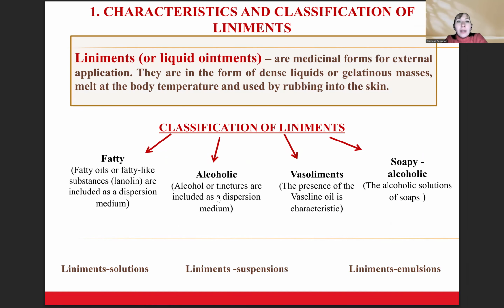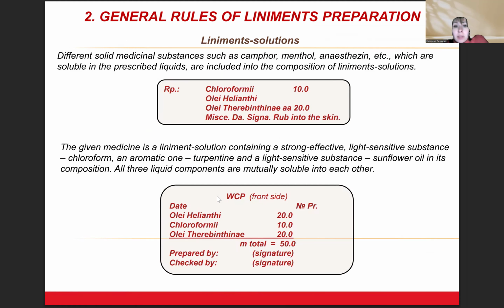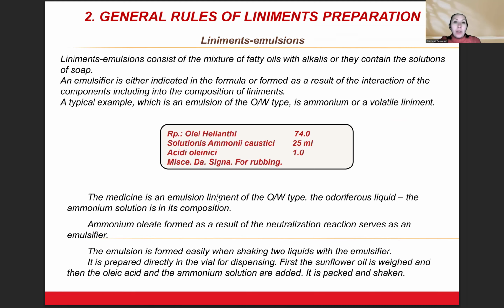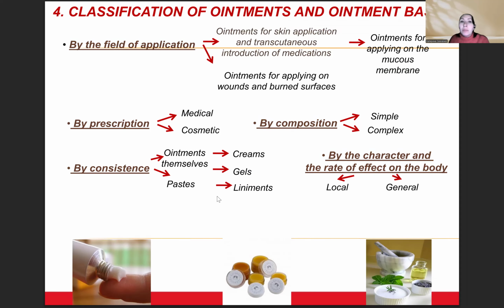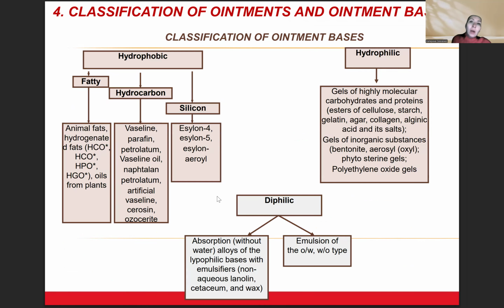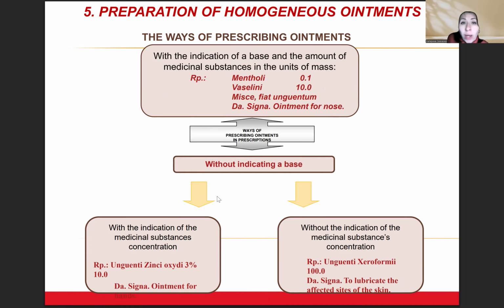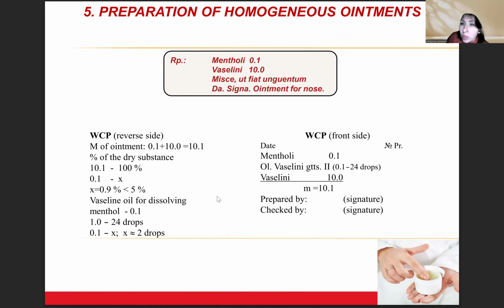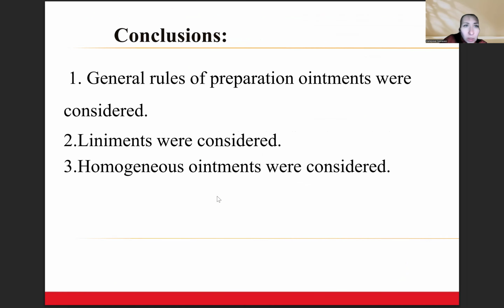Liniments. Homogeneous ointments